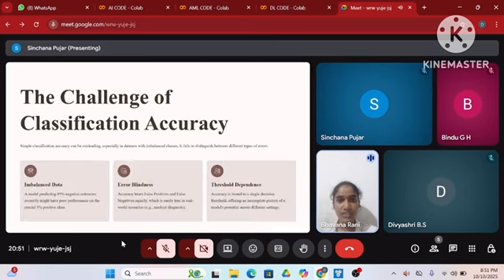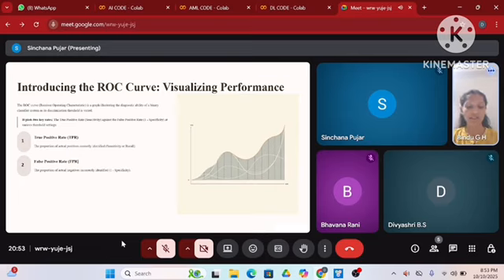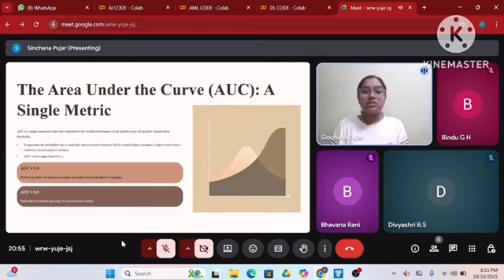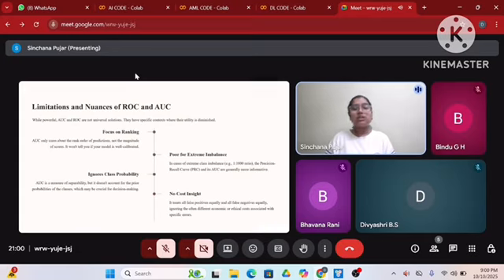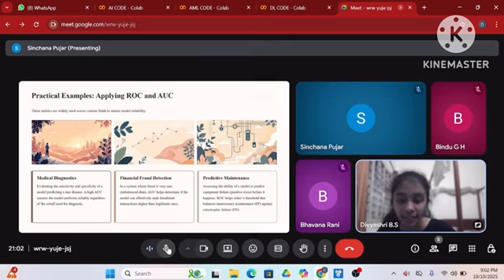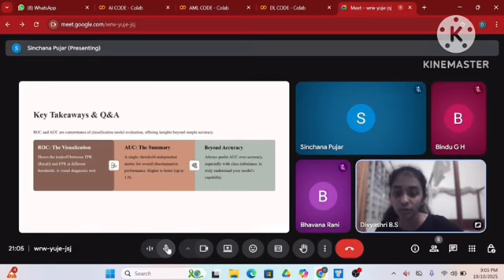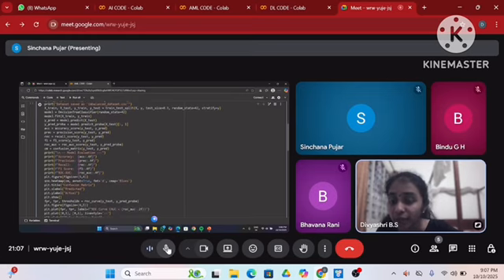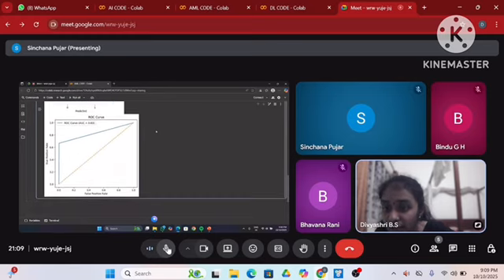ROC-AUC VS ACCURACY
In this video, we explore the key differences between ROC-AUC and Accuracy when evaluating machine learning models on imbalanced datasets like the Credit Card Fraud Detection dataset. We train a Decision Tree Classifier and compare its performance using important metrics — Accuracy, Precision, Recall, F1 Score, and ROC-AUC. Through this analysis, we demonstrate why accuracy alone can be misleading when one class dominates the data and discuss which metrics, such as Precision, Recall, F1, and ROC-AUC, provide a more realistic view of a model’s effectiveness. Finally, we cover practical techniques to improve model performance on imbalanced data, including resampling methods, class weighting, and threshold tuning, helping you understand how to build more reliable and fair predictive models.